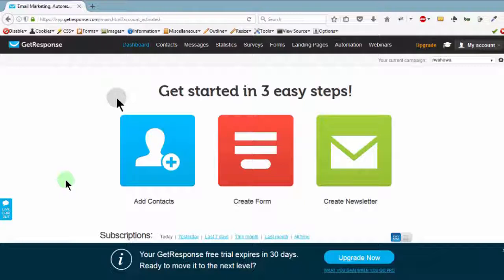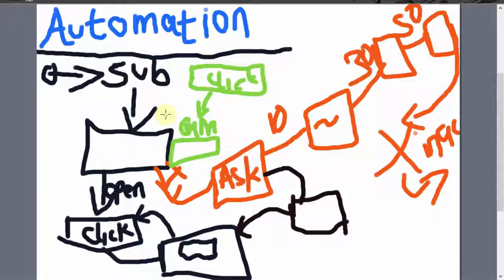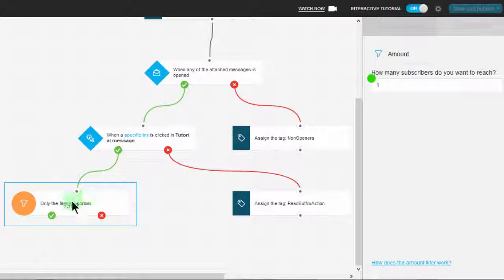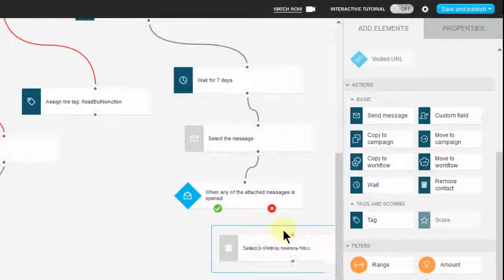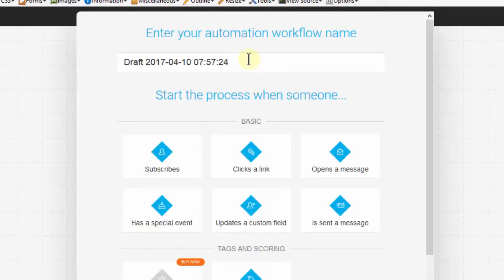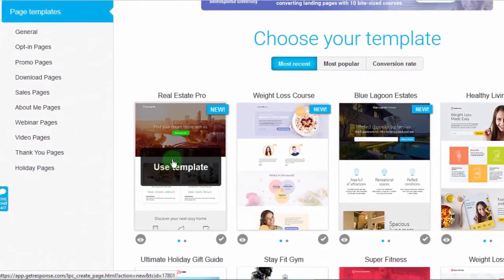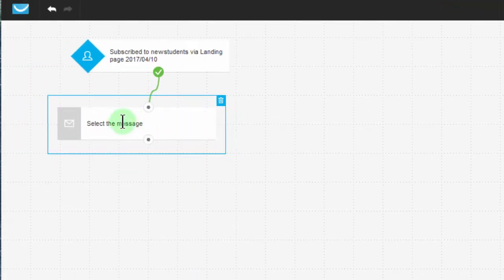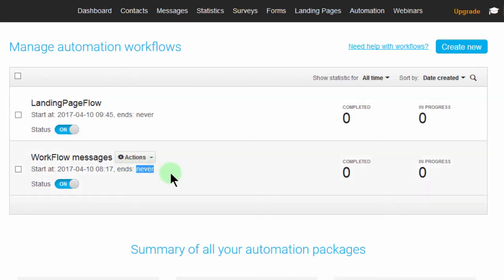Getresponse Automation Tutorial in depth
This video will show you how to work with getresponse Automations feature. This video is a compilation of all the automation tutorials available in the full Course

. --The  Timeline for the video :

1. GetResponse Update :  00:00:05
2. Automation Updates : 00:5:15
3. Welcome to Automation : 00:13:54
4. More about Automation : 00:19:26
5. Getresponse Interactive Tutorial : 00:25:34
6. Automation Window Walkthrough : 00:37:36
7. Interactive Tutorial Explained : 00:44:45
8. Save and Publish : 00:53:24
9. Automation Example Overview : 00:56:32
10. Creating a Getresponse Automation Part One : 01:05:00
11. Creating a Getresponse Automation Part Two : 01:14:33
12. Getresponse Landing Page : 01:19:35
13. Another  Automation Example : 01:33:43
14. Create a Full Automation in Getresponse : 01:36:17